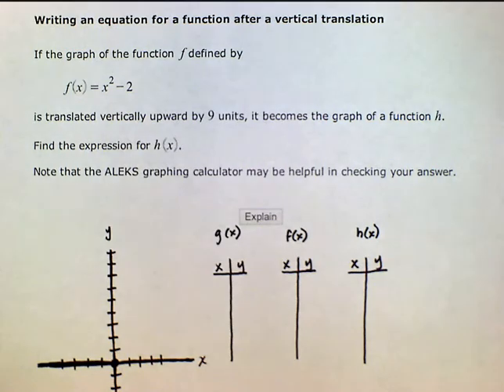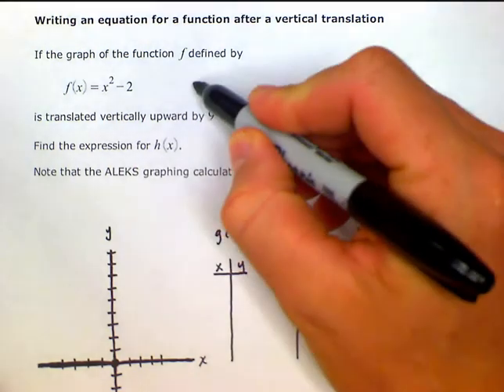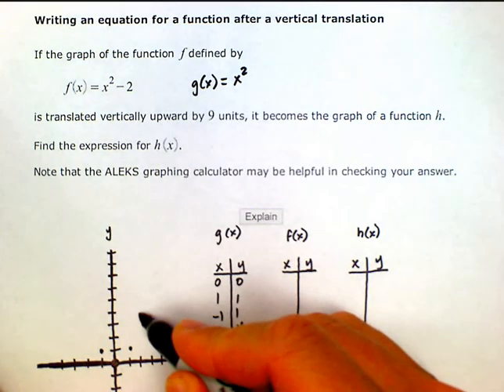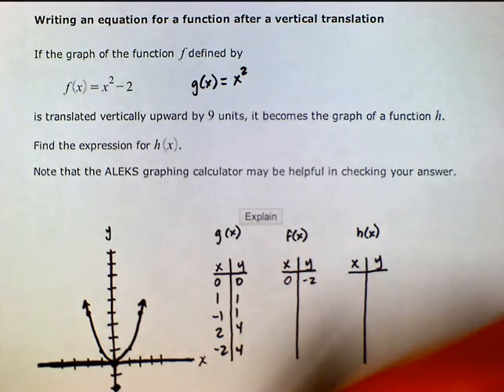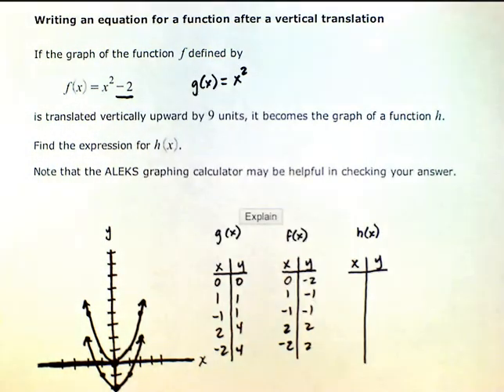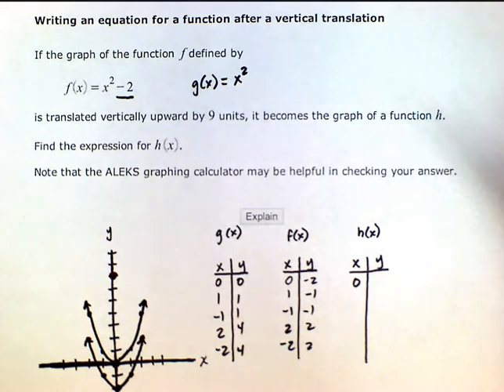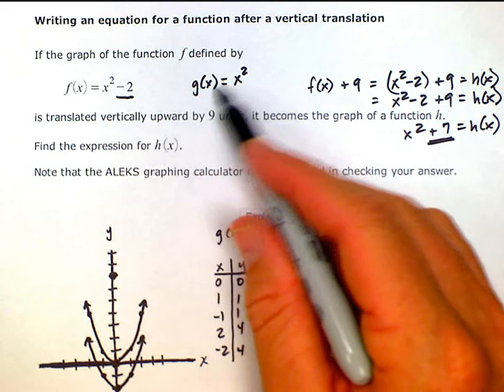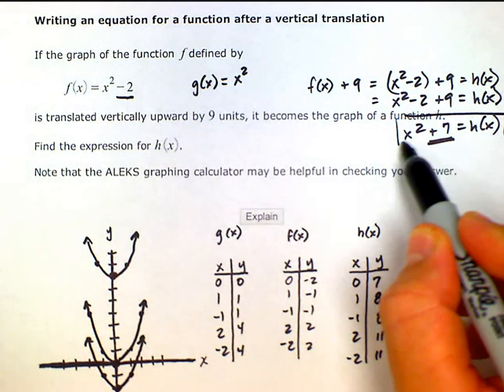ALEKS: Writing an equation for a function after a vertical translation (MC)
Writing an equation for a function after a vertical translation